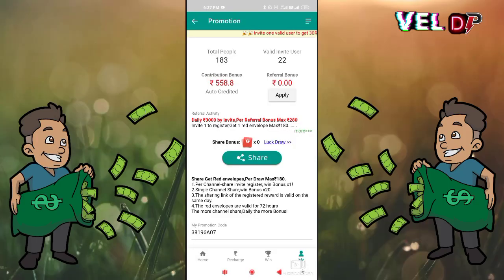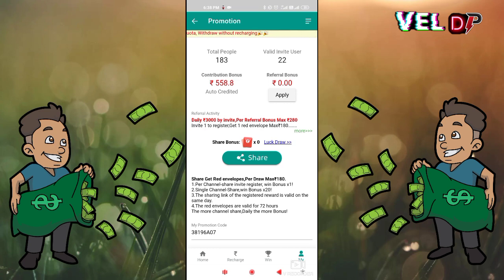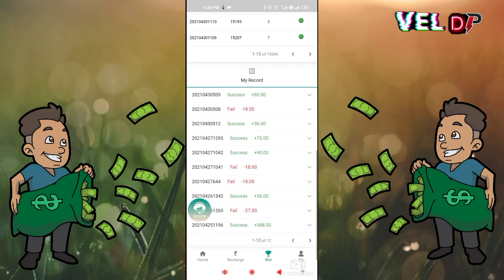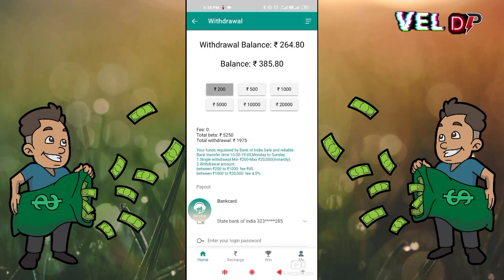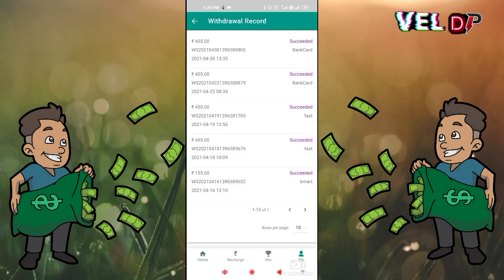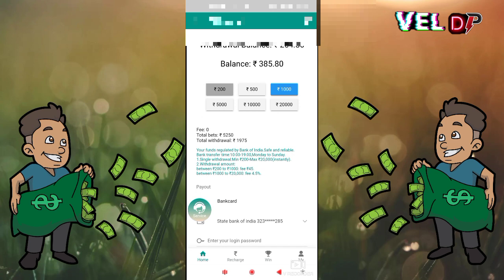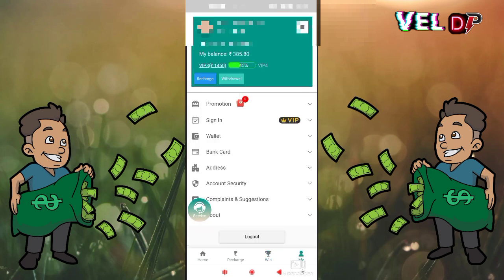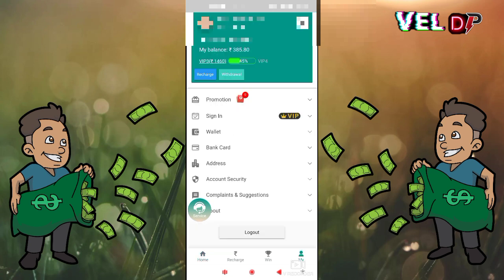Best Earnings App | Live Payment Proof | Money Earnings App | Vel Dp Info Tamil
App close guys

vel dp info tamil WHATSAPP GROUP LINK JOIN NOW

NOTE : THIS VIDEO IS ONLY FOR EDUCATIONAL AND INFORMATIONAL PURPOSES. EARNING BAZAAR CHANNEL can't GUARANTEE that you will make money from this or any of my video.

I am Vel Owner Of " Vel Dp Info Tamil " Youtube Channel